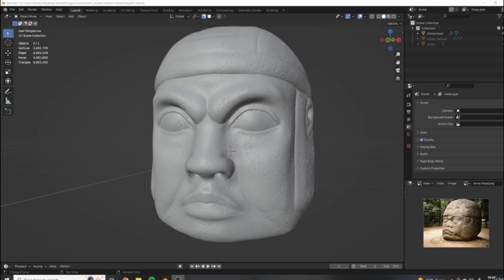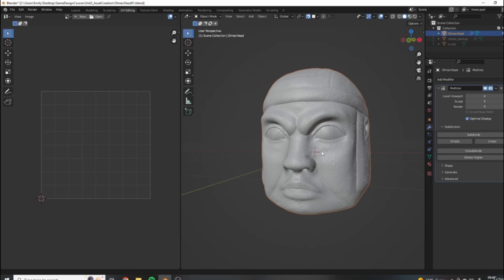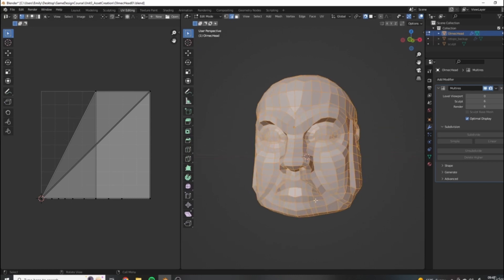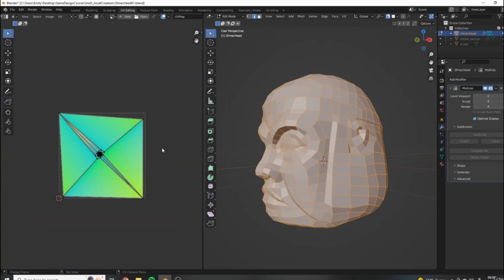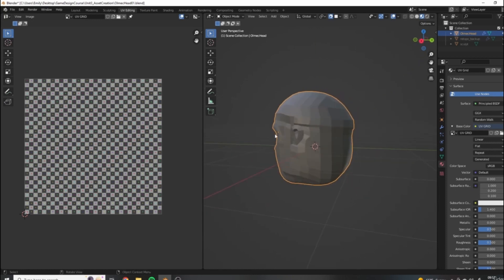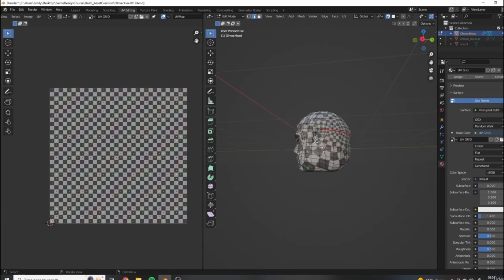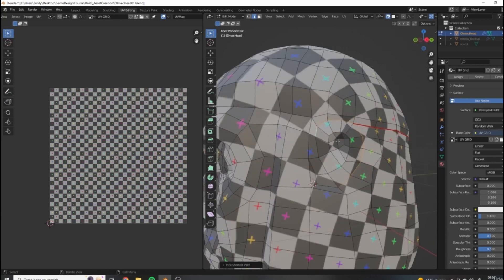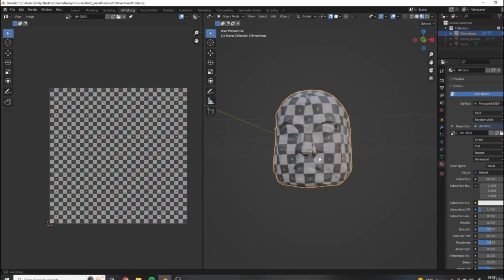UV Unwrapping In Unreal Engine 5 Crete Game Ready Assets Fast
Welcome to Game Devtricks, your ultimate destination for mastering the art of game development! In this insightful video, "UV Unwrapping In Unreal Engine 5: Create Game Ready Assets Fast," we dive into the world of Unreal Engine 5 and learn how to efficiently unwrap UVs for your game assets.

🎮 Unreal Engine 5 holds immense potential for creating breathtaking game experiences, and one crucial aspect is crafting optimized and visually stunning assets. Our expert instructors at Game Devtricks will guide you step-by-step through the intricate process of UV unwrapping, ensuring your assets are not only game-ready but also aesthetically pleasing.

🌟 Whether you're a seasoned game developer looking to enhance your skills or a newcomer eager to learn the ropes, this tutorial is designed to cater to all skill levels. We'll cover everything from the basics of UV unwrapping to advanced techniques that will save you valuable time in your game development journey.

Key highlights of this video:
✅ Understanding the importance of UV unwrapping in game asset creation.
✅ Navigating the Unreal Engine 5 interface for optimal UV manipulation.
✅ Proven strategies to expedite the UV unwrapping process without compromising quality.
✅ Tips for maintaining consistency and minimizing distortion in UV layouts.
✅ Real-world examples of game-ready assets created using the techniques discussed.

Join us at Game Devtricks to unlock the secrets of efficient UV unwrapping in Unreal Engine 5. Level up your game development skills with us and turn your creative visions into reality!